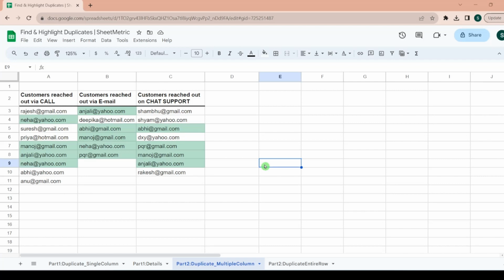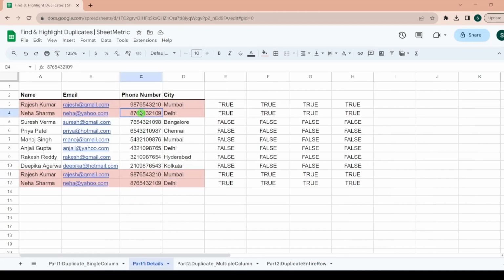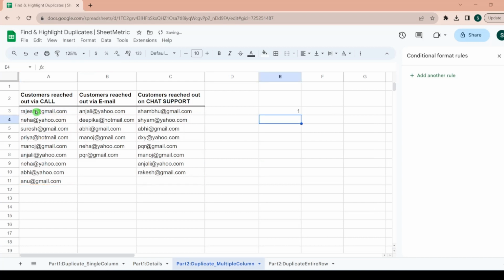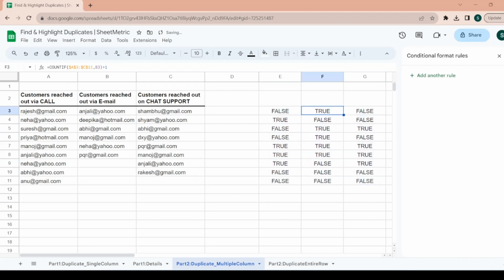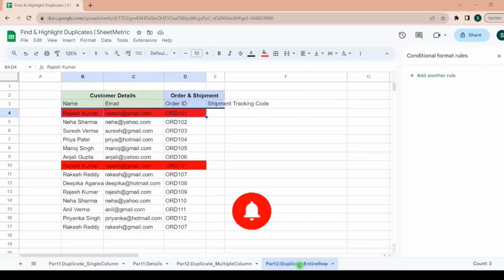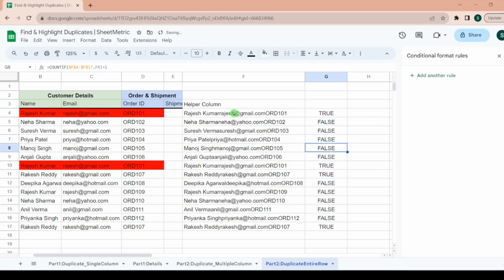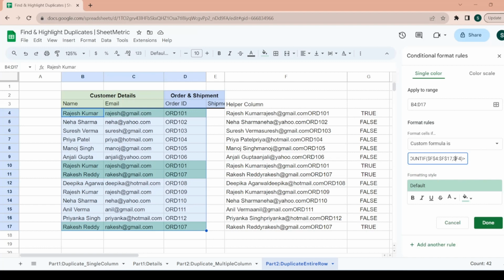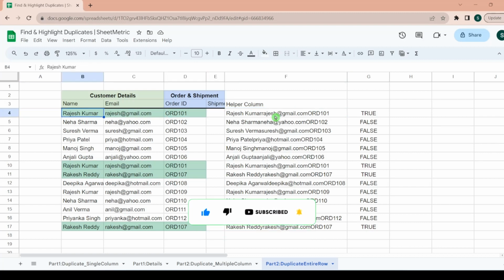Master Duplicate Values in Google Sheets|Part-2| Highlight Duplicates with Ease!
How to highlight, find, and remove duplicates values in Google Sheets?
How to remove, highlight, and find duplicates value in Google Sheets?
How to highlight duplicates in google sheets?
How to remove duplicates in google sheets?
How to find duplicates in google sheets?
How to highlight duplicate data in a row and column?
Welcome back to Part 2 of our Google Sheets Duplicate Values series! 🧐 In this video, we're taking duplicate management to the next level. Learn how to find and highlight duplicates within a range that spans across both rows and columns. We'll also show you how to highlight entire rows that are duplicated in your dataset, adding a new layer of data analysis to your skills. Don't miss out on these advanced tips and tricks for data cleanup and organization in Google Sheets!

🔍 Key Topics Covered:
Finding and highlighting duplicates in a multi-column range
Identifying duplicate rows across rows and columns
Custom conditional formatting for complex datasets
Advanced techniques for data deduplication
📈 Data Excellence: Elevate your data management skills by mastering advanced duplicate handling techniques.

📊 Data Analysis: Enhance your data analysis capabilities by identifying intricate duplicate patterns.

🚀 Boost Efficiency: Streamline your data cleanup process with these advanced Google Sheets features.

for more Google Sheets tutorials and data management insights!